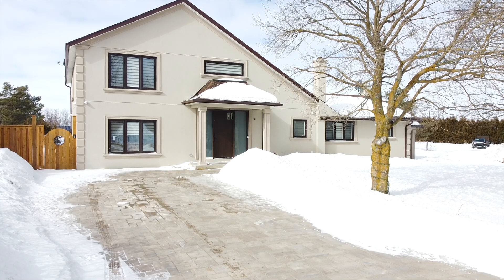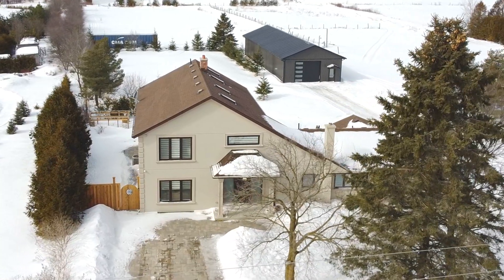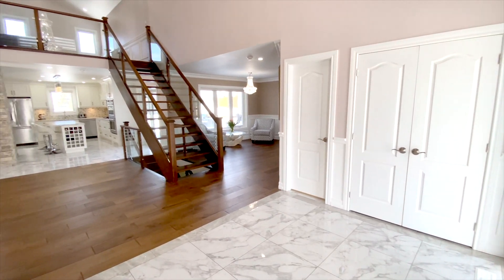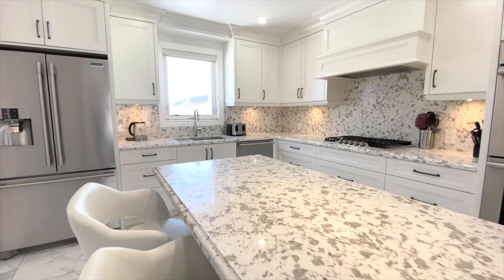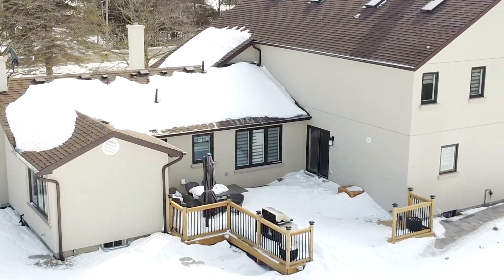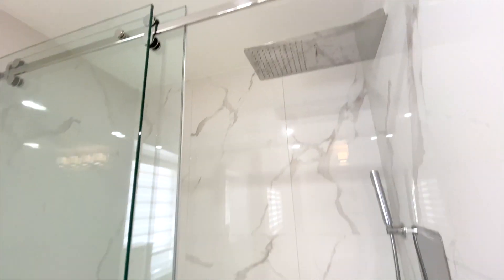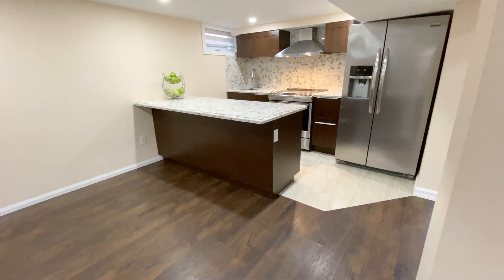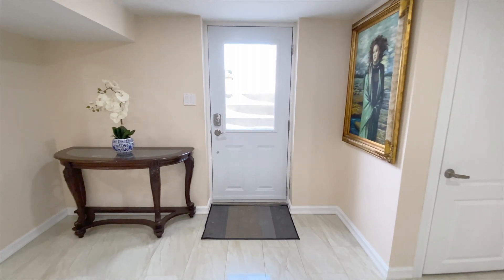554060 Mono Amaranth Townline :: $1,560,000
for more photos and details!

Fully rehabbed modern country home just minutes from Orangeville!! 4,000+ total living space with a second kitchen and walk-up basement. 2,500+ sq ft detached 84’x30’ shop with 10’ door. Walking in, you’re immediately welcomed to this large open concept home by the impressive riser staircase, high ceilings and quality finishes. The main floor features large principle rooms including an open concept living/dining room, sitting area, and upgraded kitchen with walk out to the backyard and deck. The main floor is finished with a laundry, convenient powder room bath and two bedrooms both featuring ensuite baths. The lofted mezzanine on the second floor, currently used as an office, leads to the massive master retreat with woodstove and stunning four piece ensuite with glassed in shower and stand alone tub.